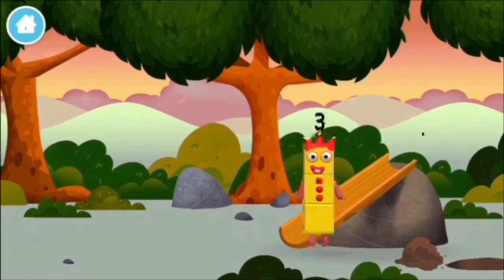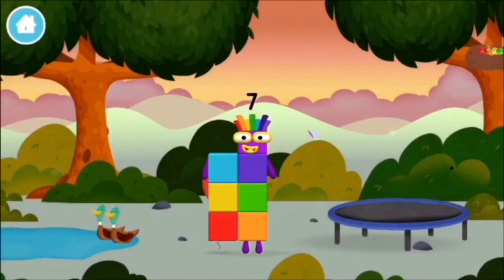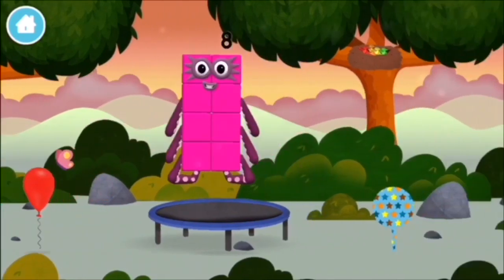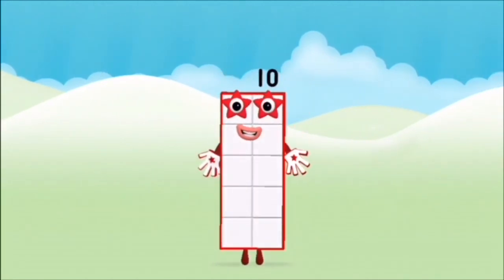Numberblocks 1 - 10 NumberBlocks Full Episodes Numberblocks Hide And Seek Learn To Count Cartoons